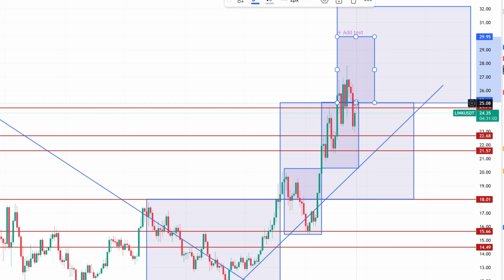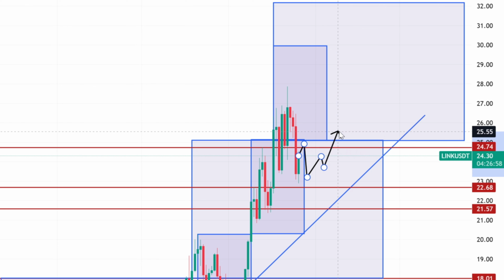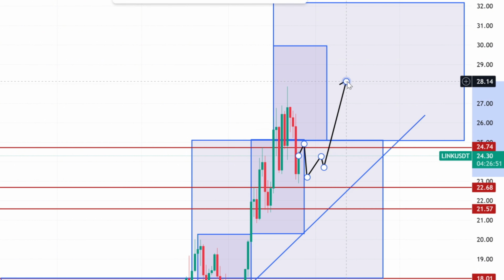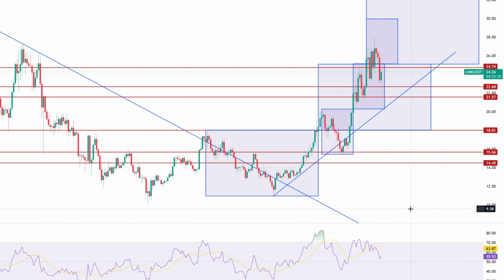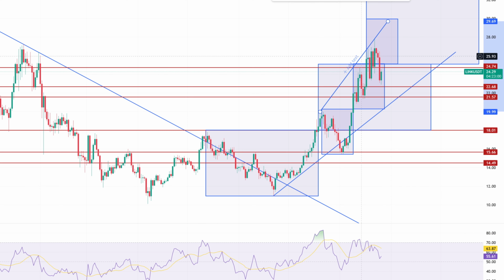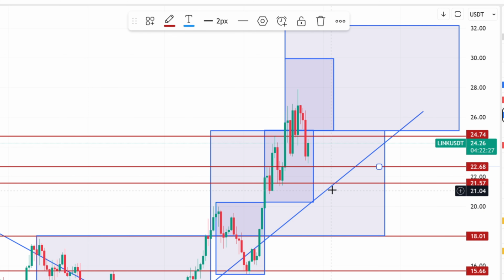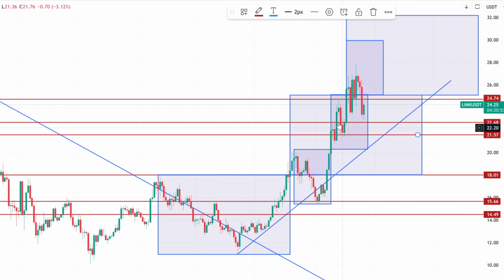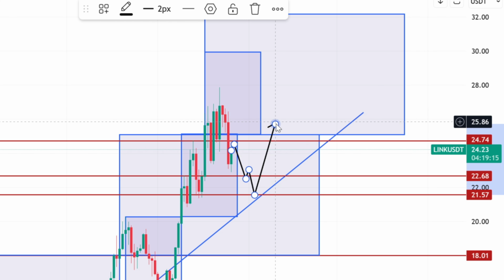Chainlink Important Update On The $32.17 Price Target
►► Today, we will have a look at the Chainlink price and what the mid-long-term Chainlink price targets are. We will also have a look at the short-term perspective and what to expect.